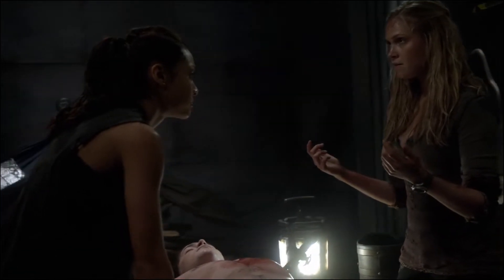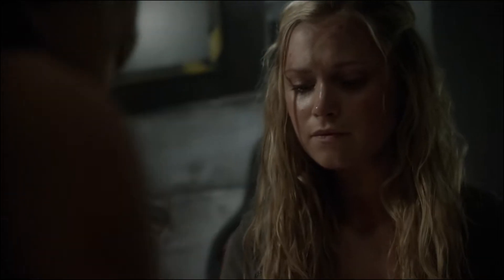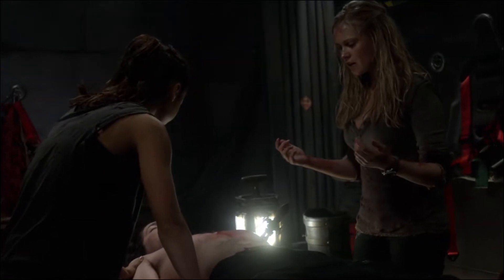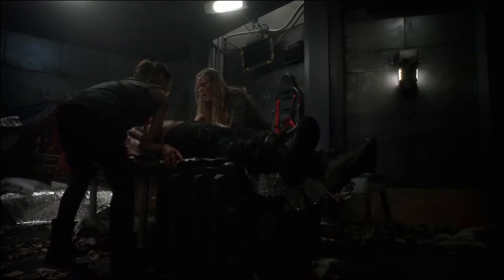The 100 1x07: Clarke removes the knife from Finn [1080p+Logoless] (Limited Background Music)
+ mega link